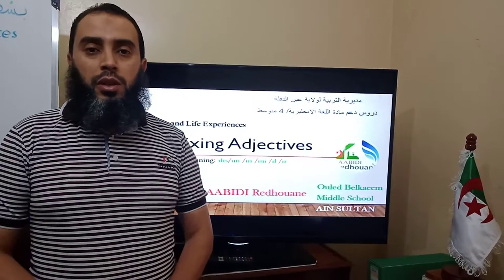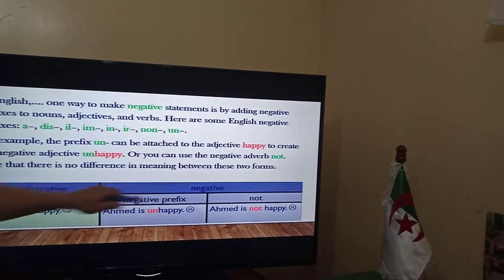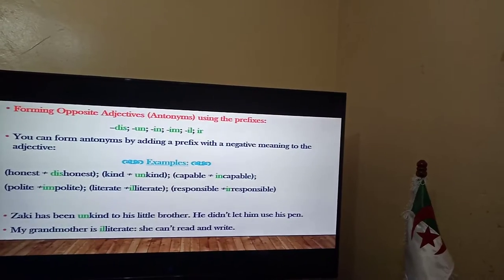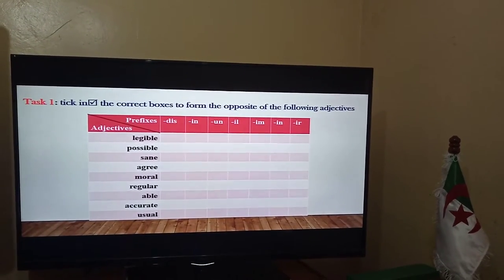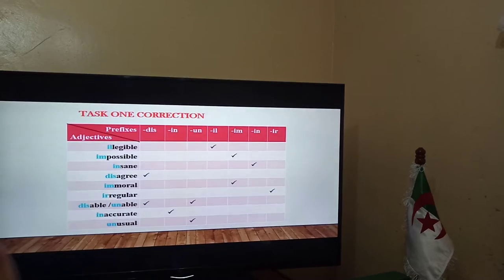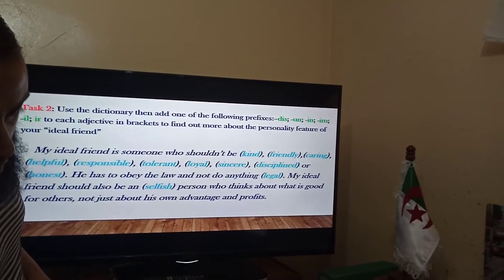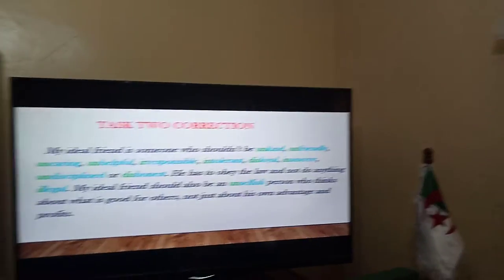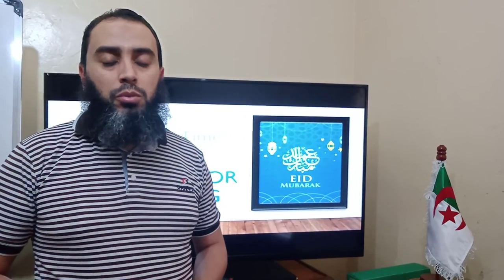prefixing adjectives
In/im/un/dis/dis
For 4th middle School